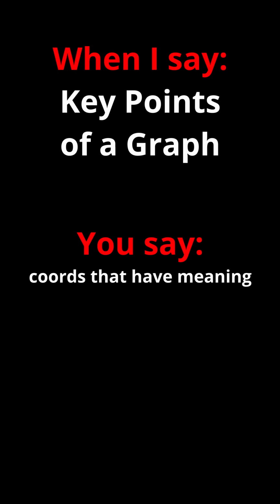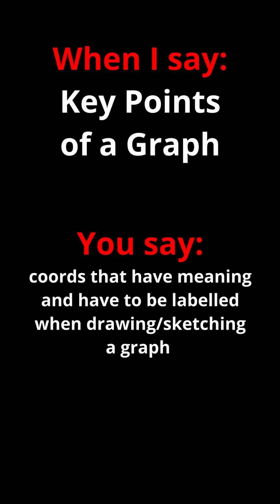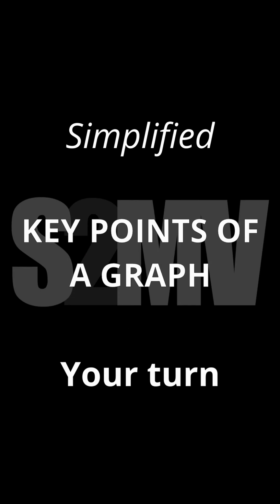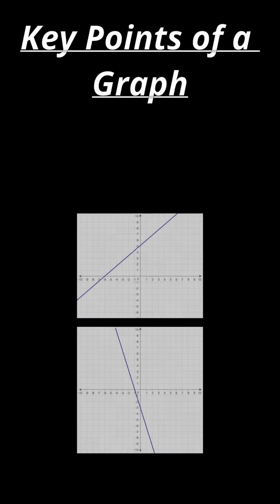Simplified | KEY POINTS OF A GRAPH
In this we'll be identifying some key points of a graph.